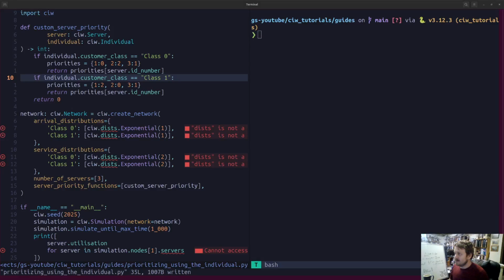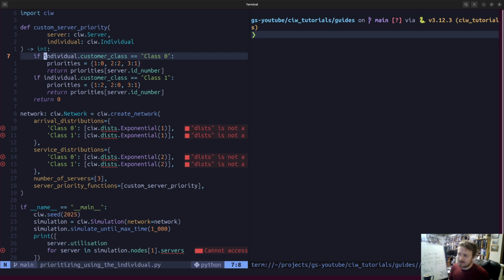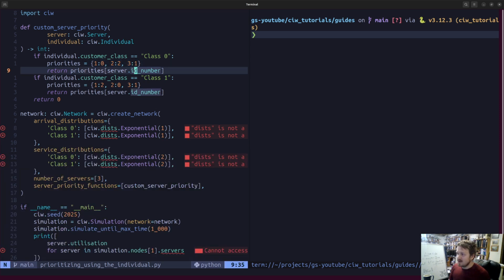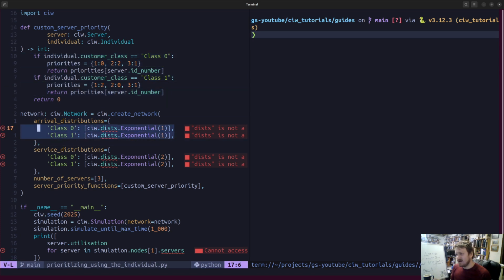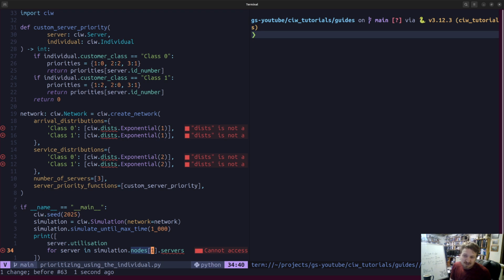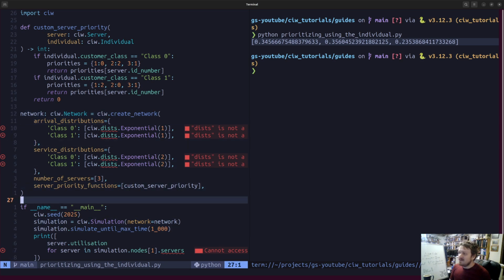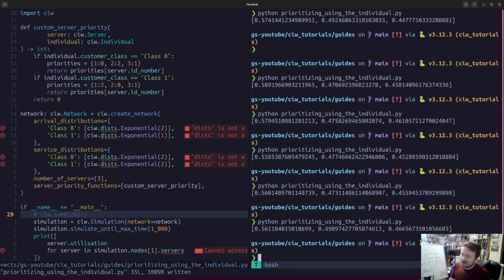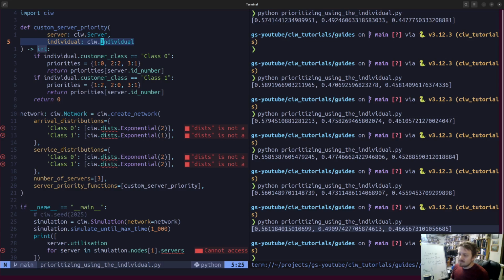How to Set Server Priorities Based on The Customer Class Using The Ciw Python Package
In this video, I explain how to define custom server priorities based on customer class using the Ciw library. Whether you're a student, researcher, or just simulation-curious, this tutorial will help you get hands-on with building and analyzing queueing models.